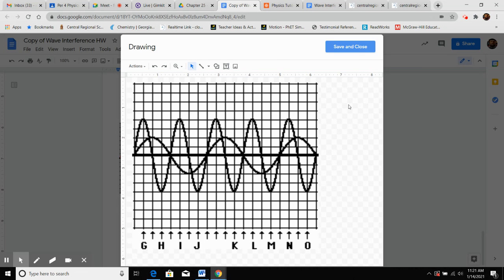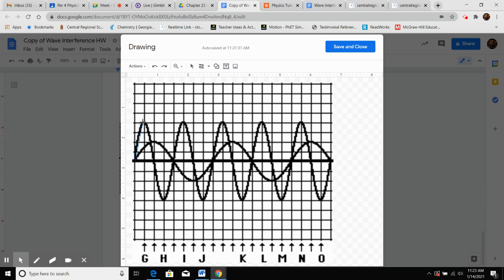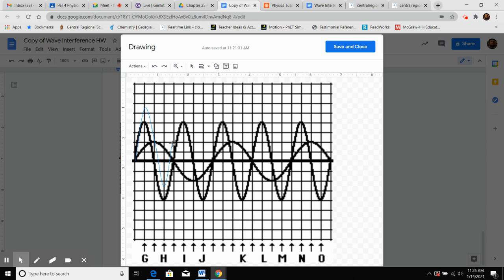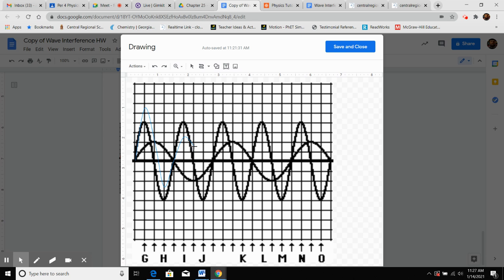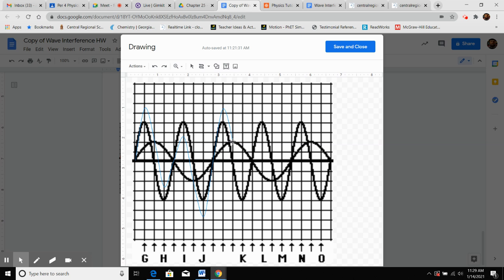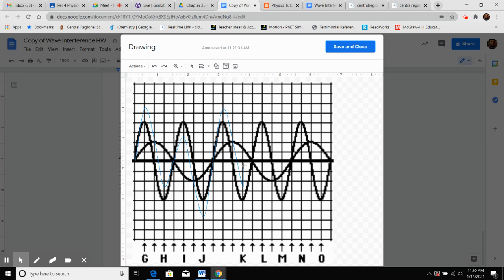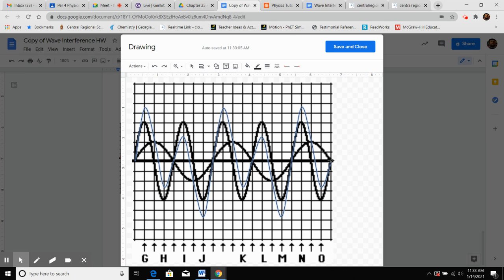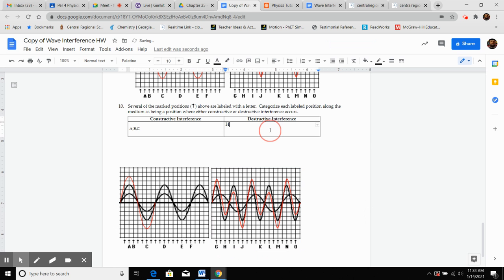Wave interference constructive vs destructive waves